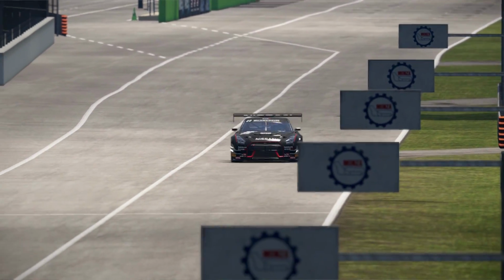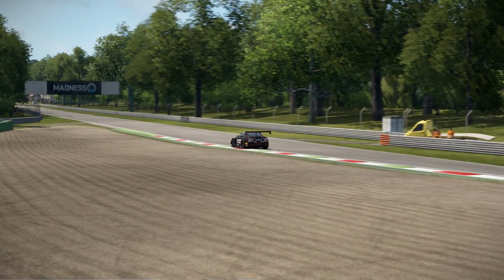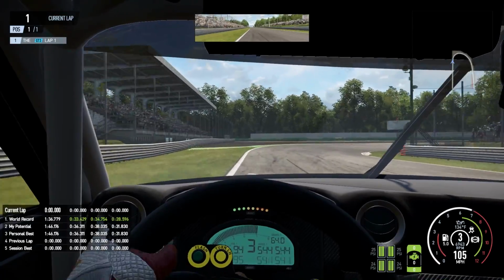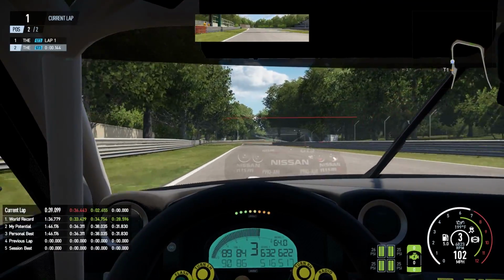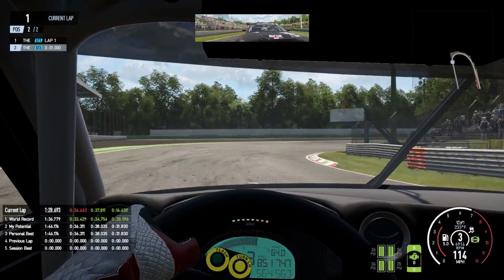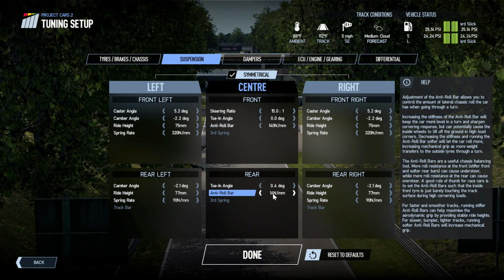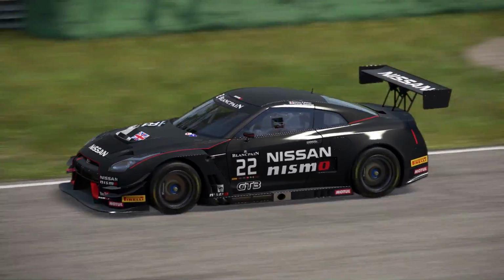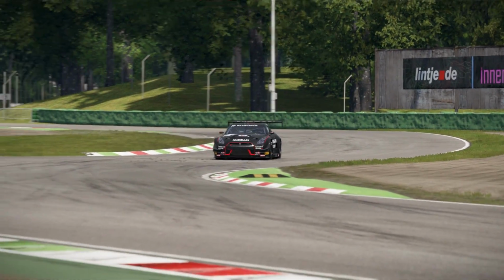Project Cars 2 Nissan GTR GT3 Monza 1.46.149 World Record Setup Guide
Welcome to my next Project Cars 2 Monza setup, this time driving the Nissan GTR GT3, car is great to drive really well balanced although not the strongest, it can 100% compete well at Monza.

Using Thrustmaster T500RS